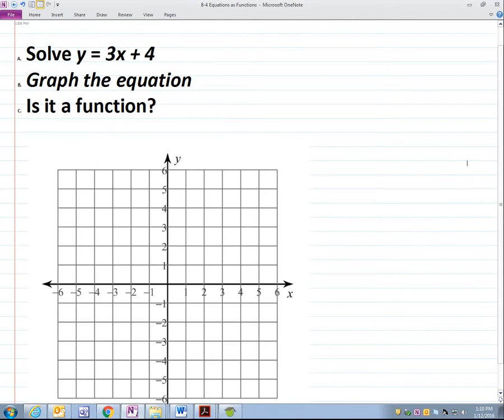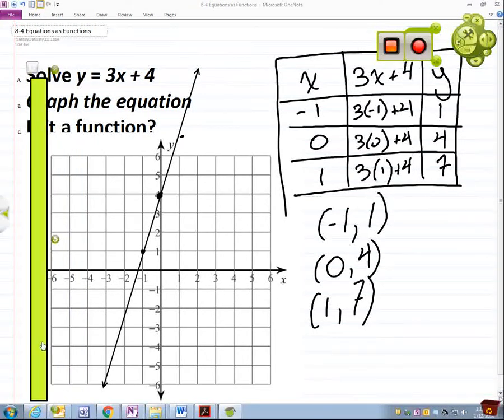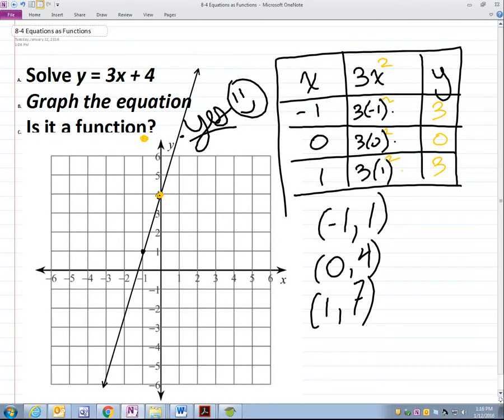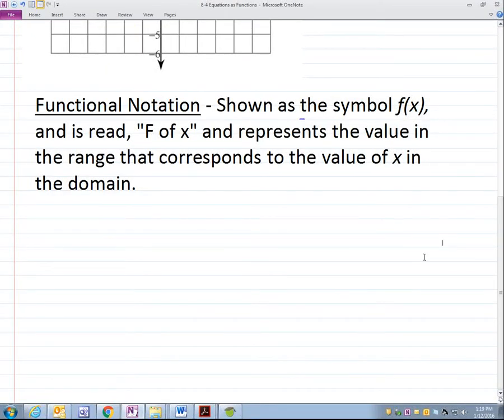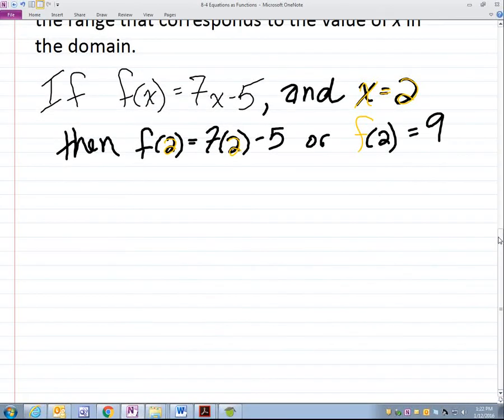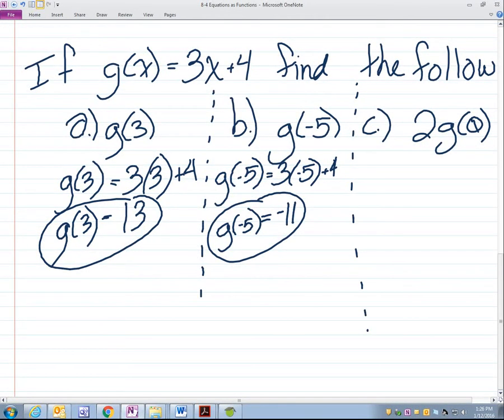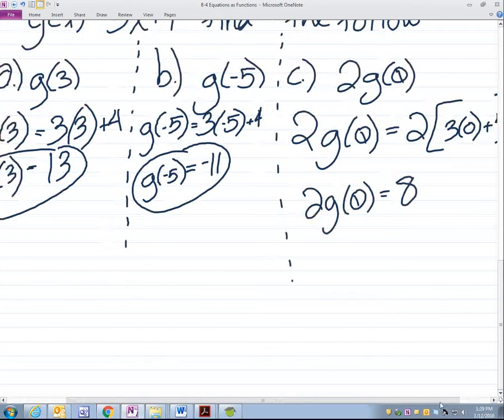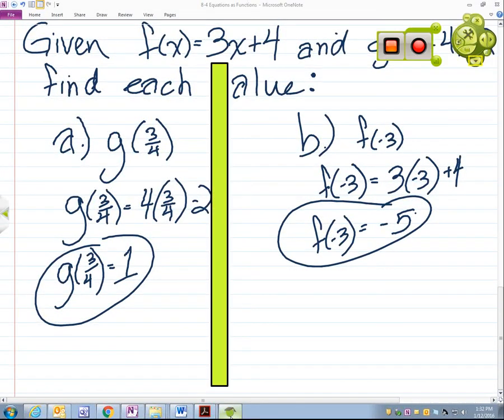8-4 Functions and Graphing